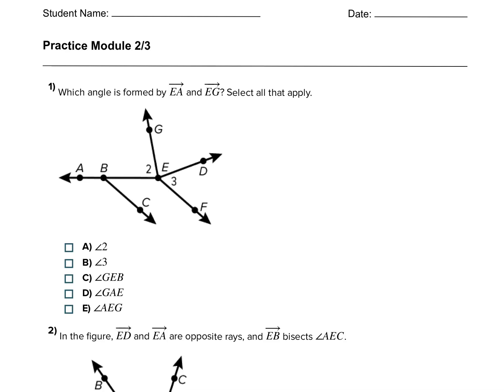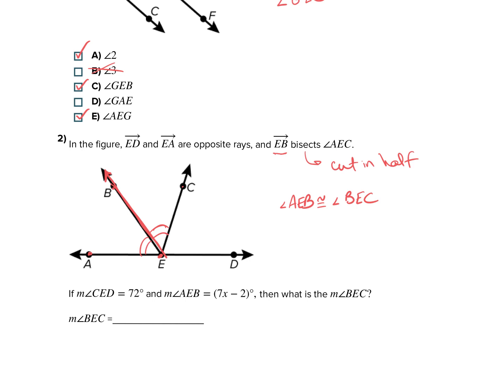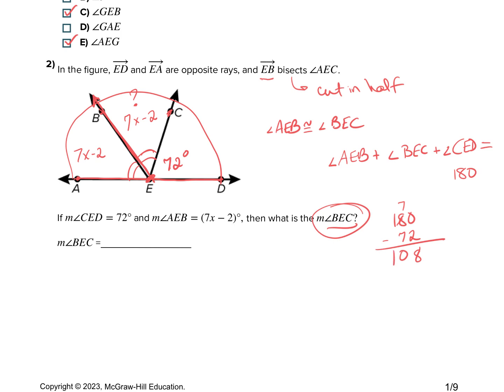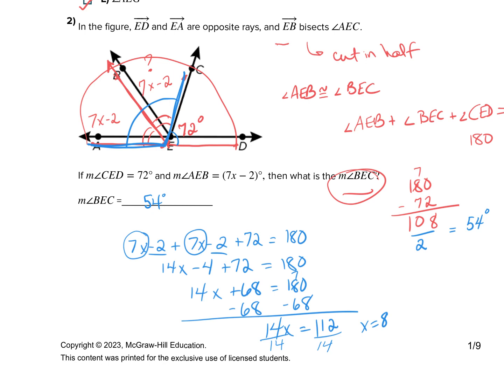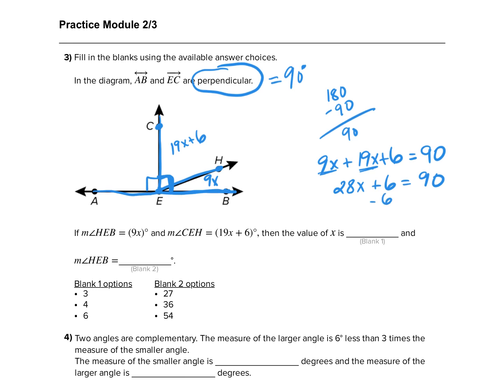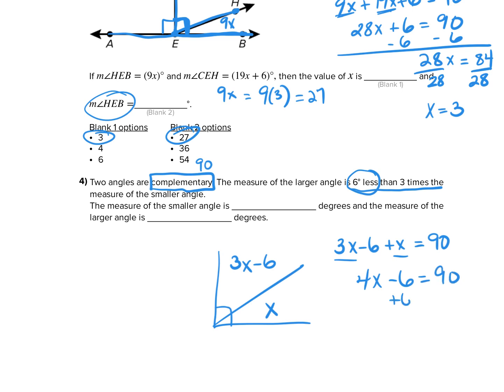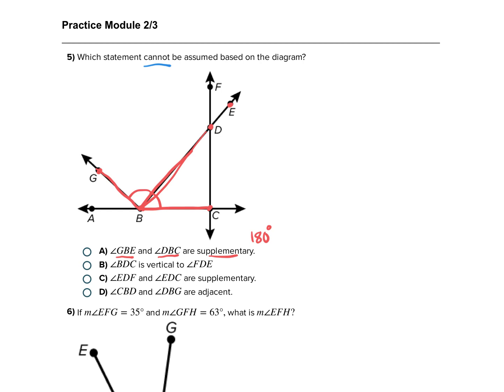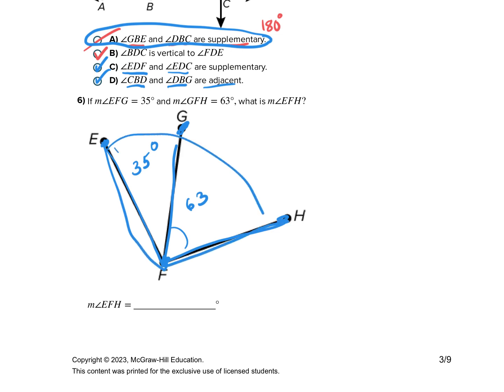Module 2-3 Practice Set Questions 1-6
This video explains how to solve for the correct name of an angle, identify supplementary, vertical and adjacent angles, algebraically solve for angle bisector, complementary and supplementary angles, and angle addition postulate.